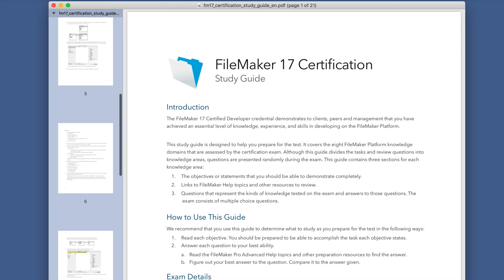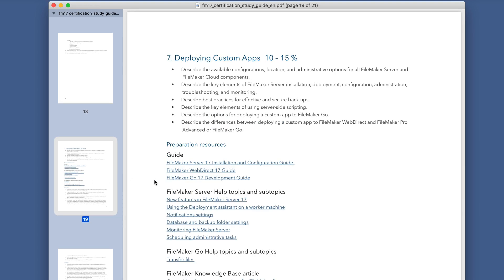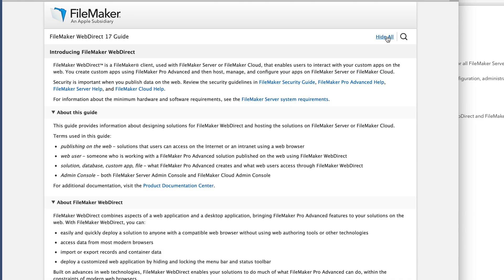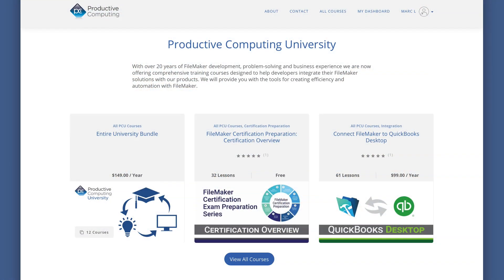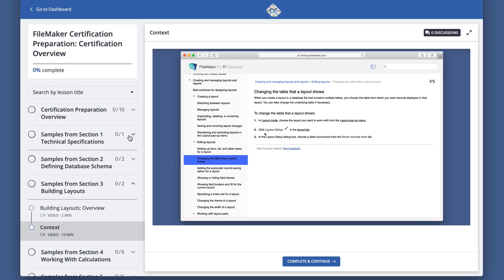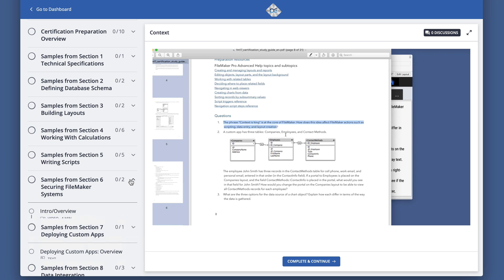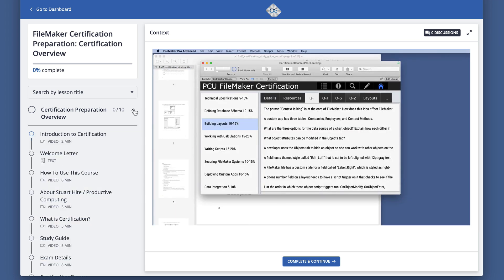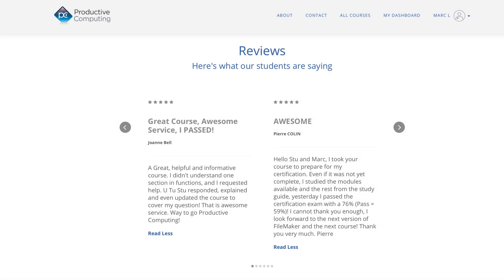FileMaker Certification Test Preparation | FileMaker Training Course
Our FileMaker Certification Preparation online training course is available for FileMaker 17 and FileMaker 18!

This course is specifically for anyone wanting to pass the FileMaker Certification Exam (version 17 and 18) to become a FileMaker Certified Developer in the shortest amount of study time possible through tutorial training videos.

The FileMaker Certification Preparation course available through Productive Computing University is by far the best way to prepare for accomplishing that goal in the least amount of time with the best learning methods.

🔗 FileMaker Certification Overview (FREE sampler course that lets you view some of the lessons)